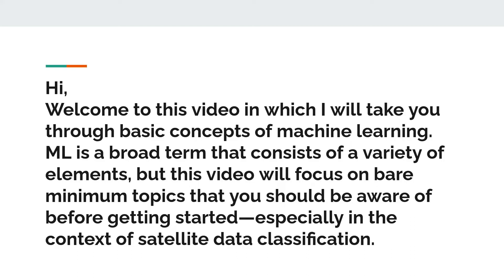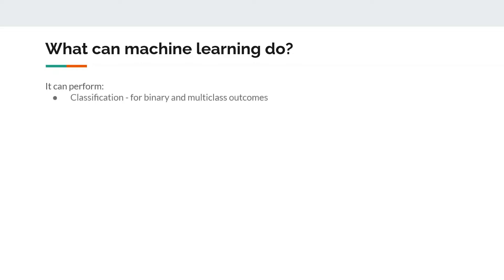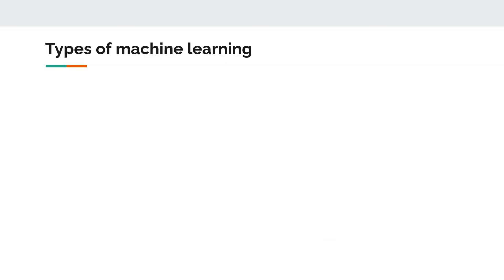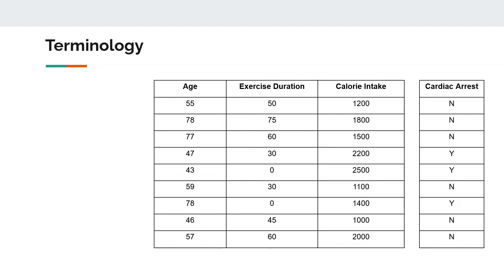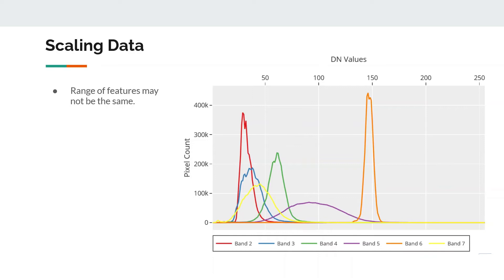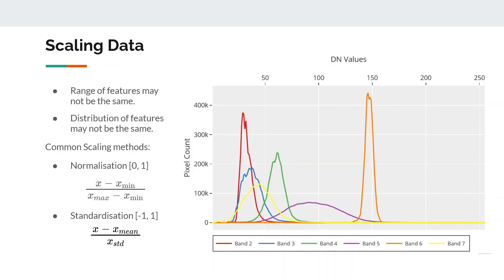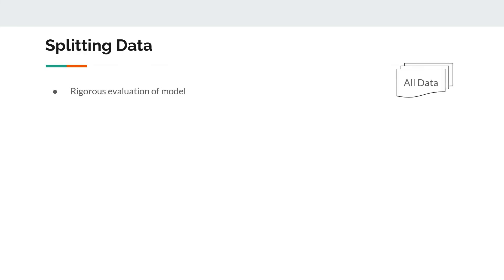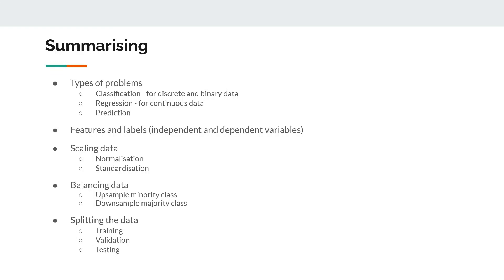Machine Learning: Basics and Terminologies (5/n)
This is the fifth video of the playlist "Land Cover Using Machine Learning", which talks about the basics of machine learning. See the full playlist here